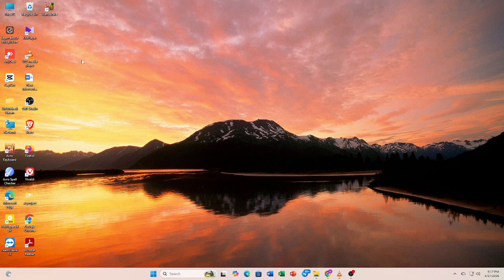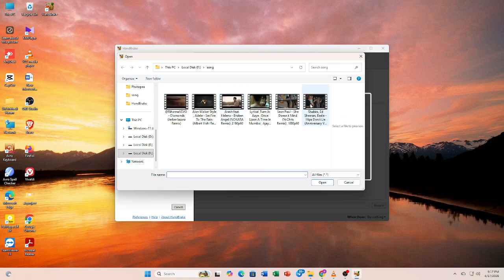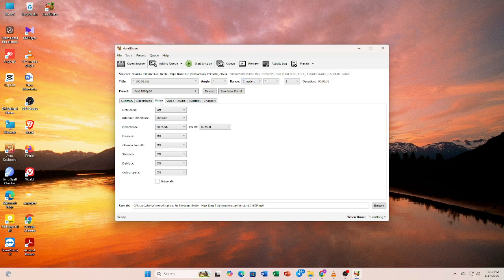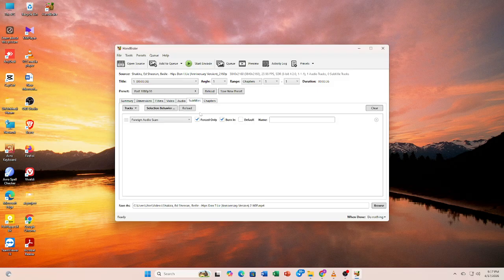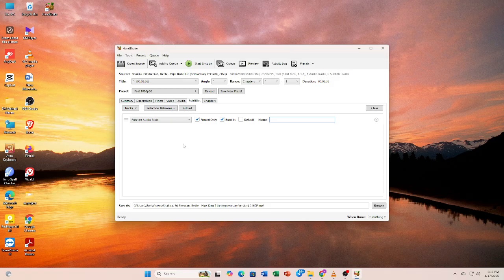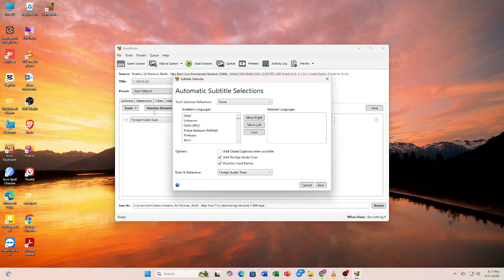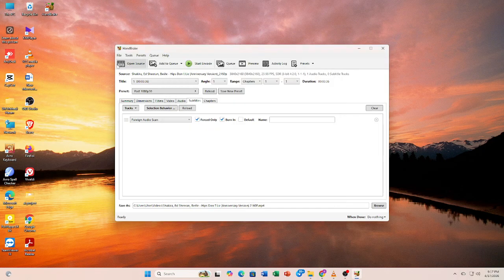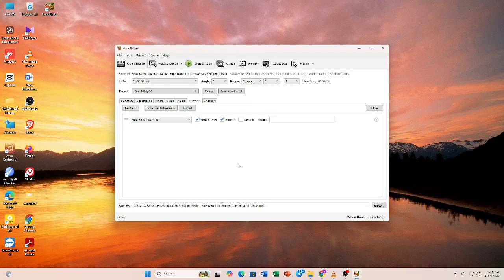How to Fix HandBrake Subtitle Not Working Full Guide 2026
In this video, I will show you how to fix HandBrake subtitle not working step by step in 2026. If subtitles are missing, not showing, or not appearing correctly in HandBrake, this guide will help you troubleshoot and resolve the issue quickly. Learn how to fix subtitle track selection, burn-in settings, file format issues, and encoding options so your subtitles display properly in your videos. Follow this full guide to restore working subtitles in HandBrake.